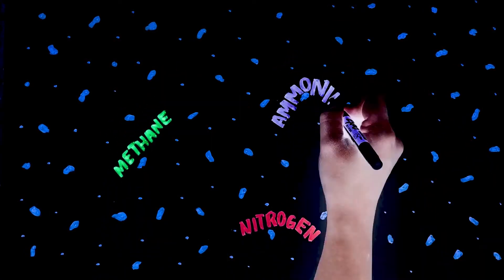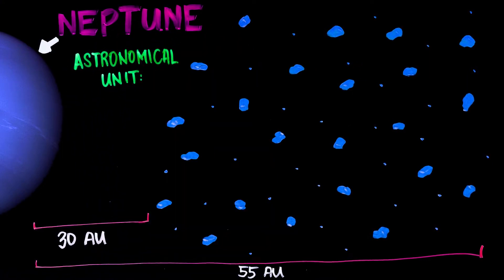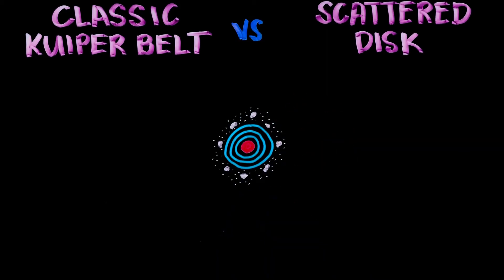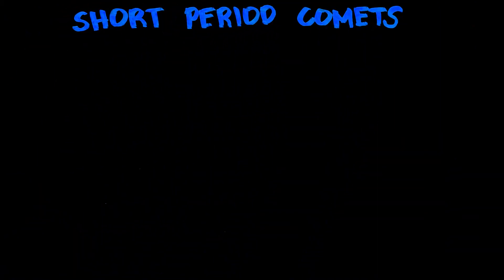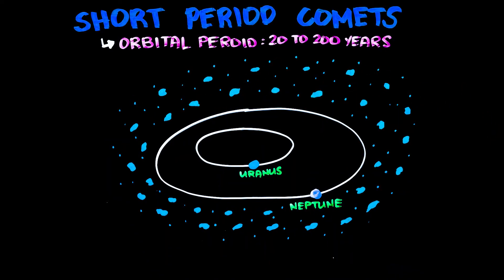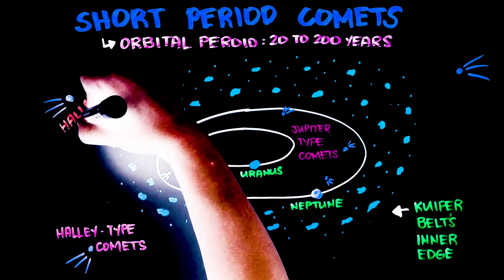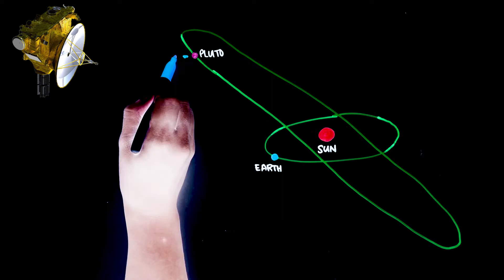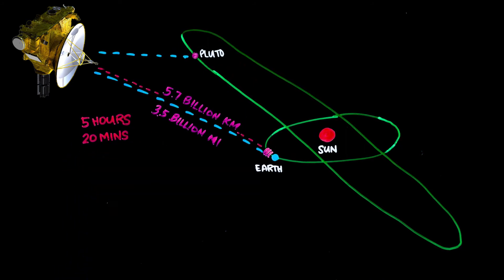What Is The Kuiper Belt?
What is the Kuiper Belt? How big is the Kuiper Belt? What’s in the Kuiper Belt? What are Kuiper Belt Objects made of? Where do comets come from? Where is the New Horizons Spacecraft now?

Photos:
NASA
Wikipedia